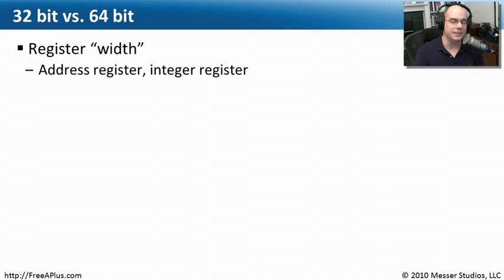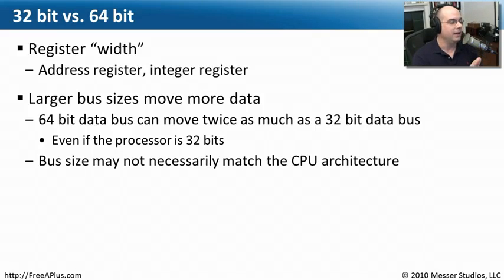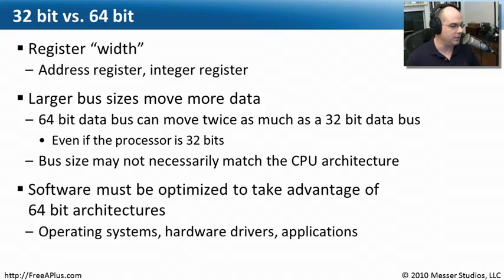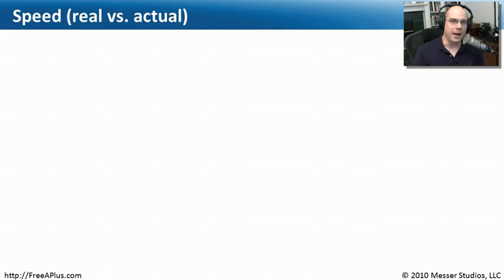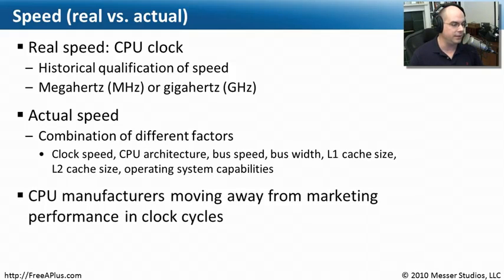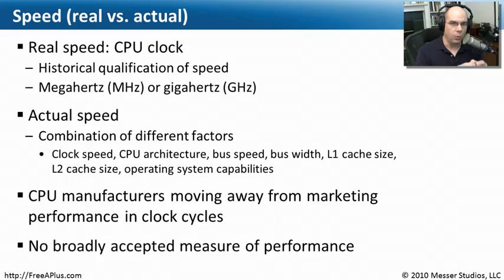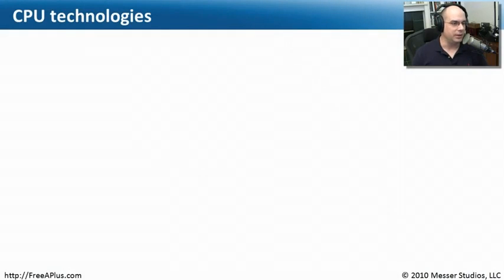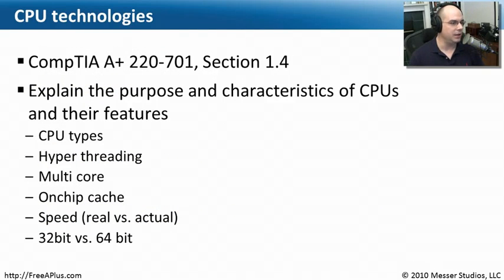CPU Technologies - Part 2 of 2 - CompTIA A+ 220-701